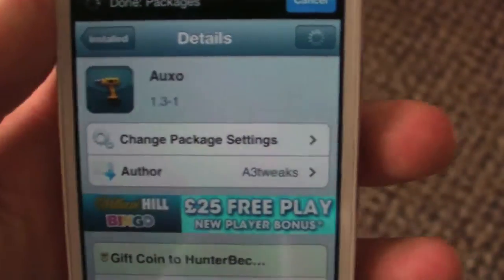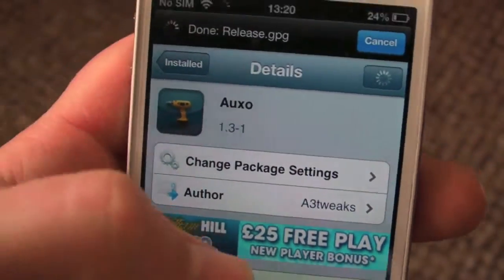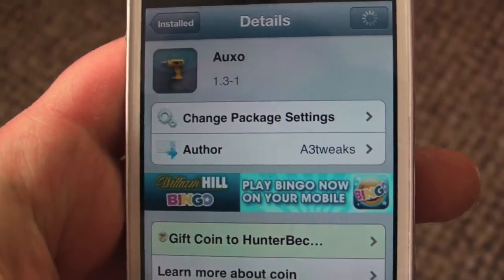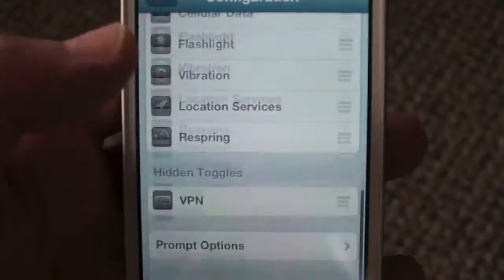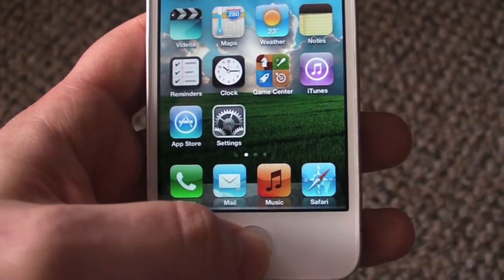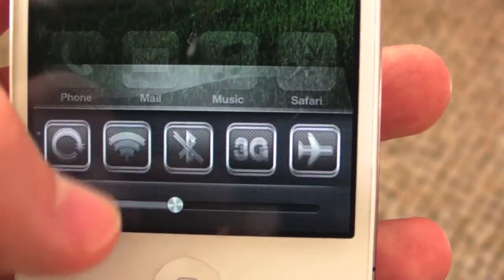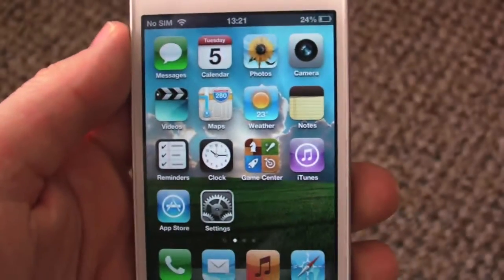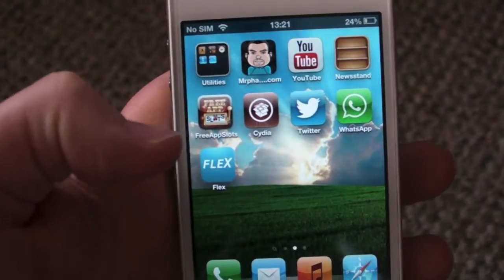Auxo Great Jailbreak Multitasking Tweak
Auxo, the highly anticipated jailbreak tweak that reinvents the iOS app switcher has gone public on Cydia.

Last week we brought you an exclusive first look at the tweak in action, and needless to say, nearly 200,000 views later, many of you are looking forward to trying it out for yourselves. If you have a jailbroken iPhone running iOS 6, I'm happy to report that you can now download Auxo from Cydia's BigBoss repo for just $1.99.

Of course, there are a few prerequisites that you must keep in mind if you would like to try Auxo. First, Auxo is iPhone/iPod touch only at the moment.  The developers assure me that an iPad version is in the works, but it hasn't finished baking yet, so stay patient iPad owners. The description in Cydia states that the iPad version of Auxo should be available in early 2013.

Secondly, you must be running iOS 6 in order to use Auxo. Yes, there is a 5.x version of Auxo that's currently being ported, but just like the iPad support, it's not quite there yet. If you don't want to give up iOS 5.x, and would like to try Auxo, then my suggestion is to just be patient. There could possibly be a very short turnaround period between the iOS 6 only release, and the iOS 5.x release. In the details for the tweak on Cydia, the developers state that the port to iOS 5.x will be completed next week.

The last prerequisite is perhaps the most obvious of them all — your device must be jailbroken in order to install Auxo. As on of now, iOS 6 is only capable of being jailbroken on a handful of devices — the iPhone 4, the iPod touch 4th generation, and the iPhone 3GS. So, obviously that means that you can only run Auxo on any of the three aforementioned devices. Again, as of this post, you can only run Auxo on the iPod touch 4th generation, the iPhone 3GS, or the iPhone 4. To reiterate, these must be running iOS 6, and they must be jailbroken using the steps outlined in our RedSn0w jailbreak tutorial.

If you meet the criteria, then congratulations, you can now install Auxo. Head over to Cydia, and you should see it pop up on the changes tab. If you've just jailbroken your device to install Auxo, then it may be best to search for the tweak using the Search tab instead. Once downloaded and installed, you may follow our video walkthrough, or read the excellent User Guide that comes bundled with the tweak via the iPhone's Settings app.

As you could no doubt tell from my video walkthrough, I was extremely excited about Auxo. I'm happy to tell you that the excitement I showcased hasn't worn off at all. Auxo truly is a step in the right direction for the stock iOS app switcher. It affords a much better view as to the context of running applications, it features handy multi touch swipe gestures to remove apps from the switcher, and it features redesigned music controls. As bonus, you also get toggles to help you manage often used items like Wifi and Bluetooth connectivity.

Apple has made a habit out of "borrowing" the ideas and concepts revolving around popular jailbreak tweaks, and implementing them directly into stock iOS. Obviously, its decision to do this is controversial, especially for the developers that have spent many hours perfecting their creations. With that said, if there's one thing that Apple pilfers in its next revision of iOS 7, we can only hope that it's Auxo.